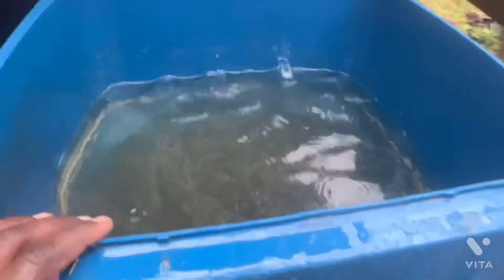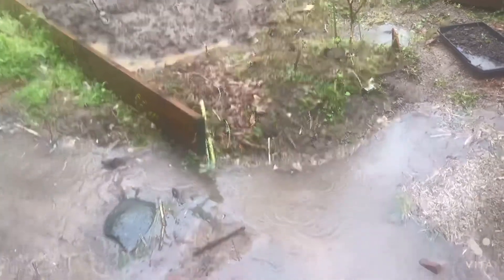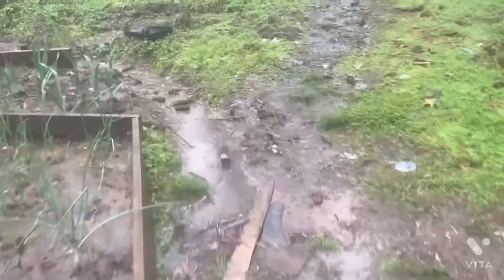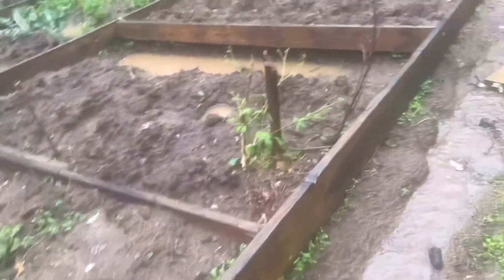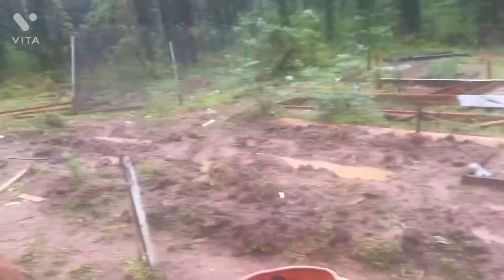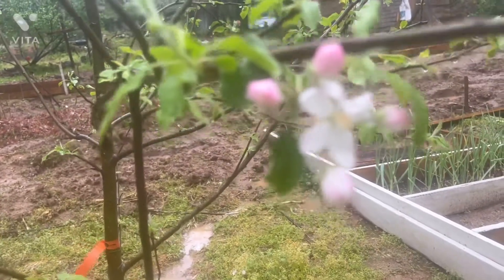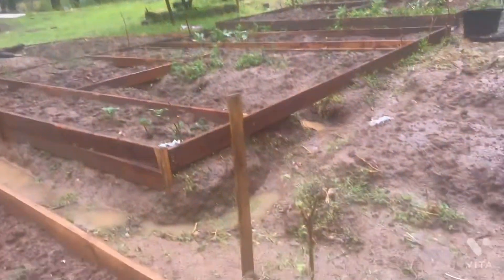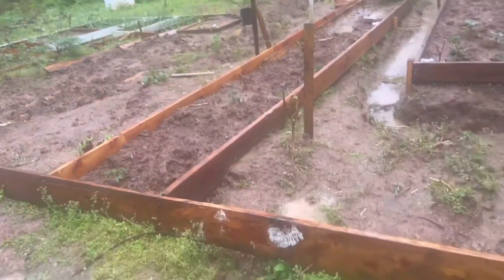Irrigation design .The day after planting day lots of rain .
Irrigation Design .The day after planting day lots of rain in the garden irrigation design howtocreatedrainage.